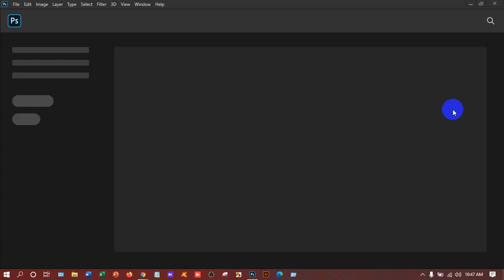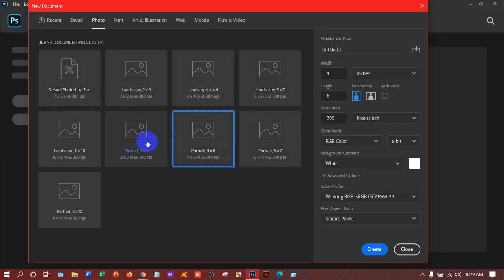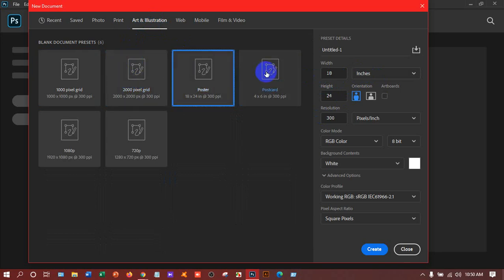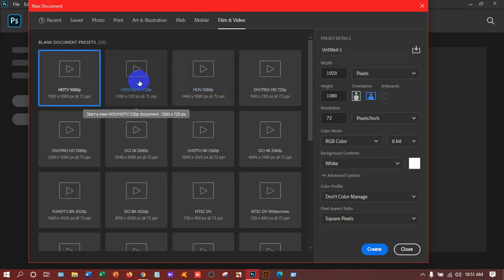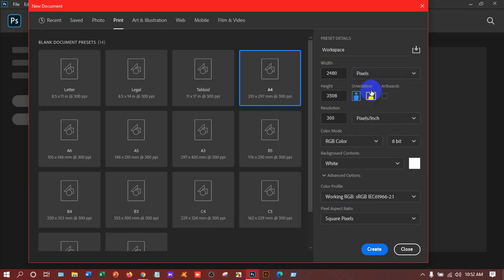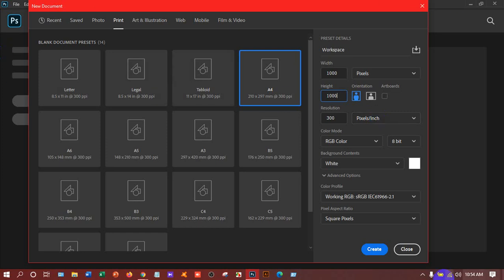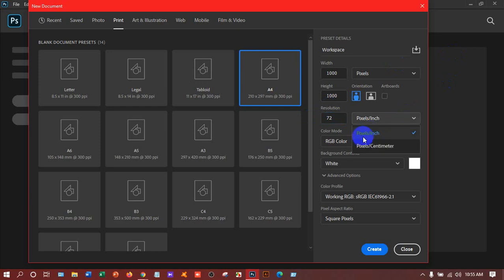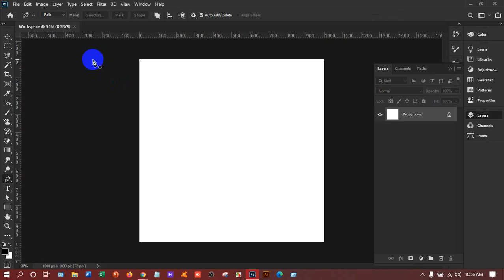Introduction of Photoshop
In this Video I am going to show you the Photoshop Interface.